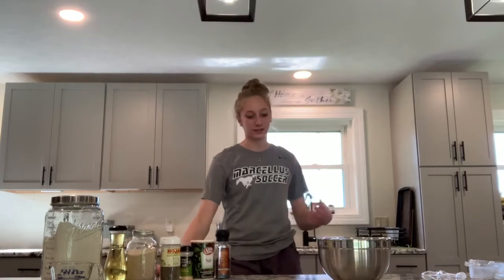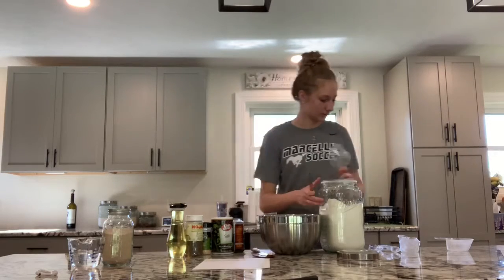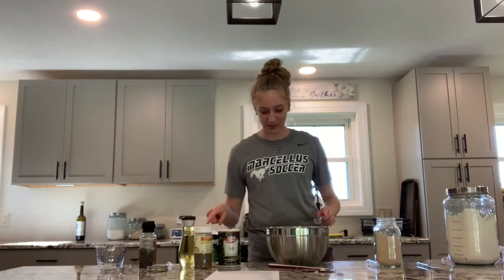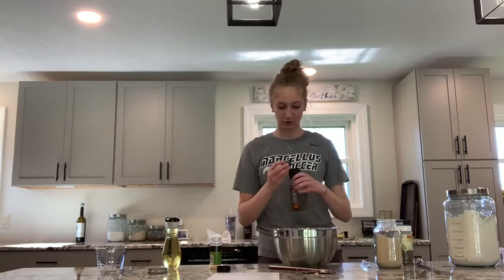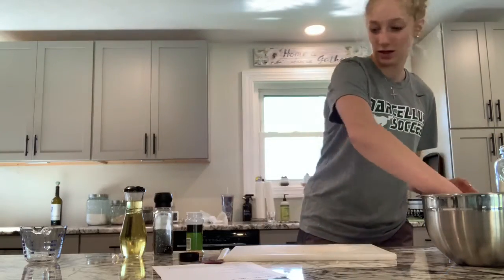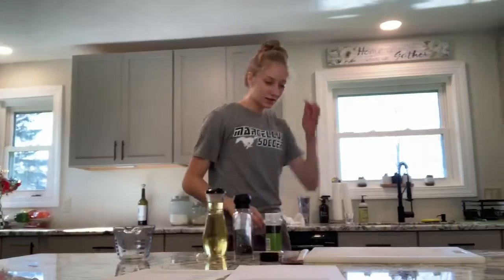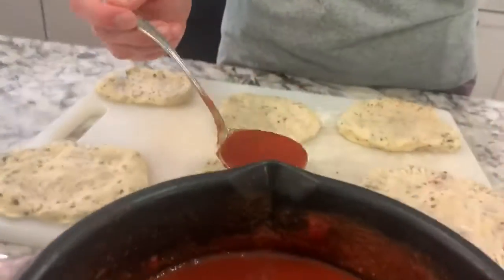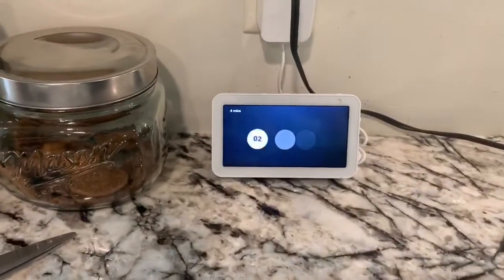Pepperoni Pizza Waffle